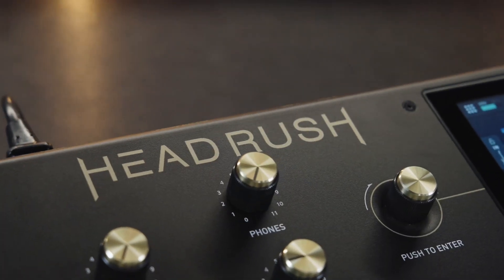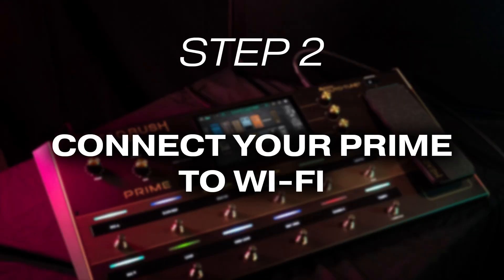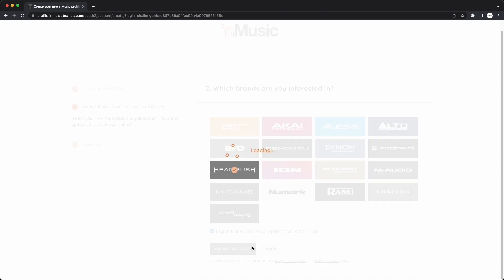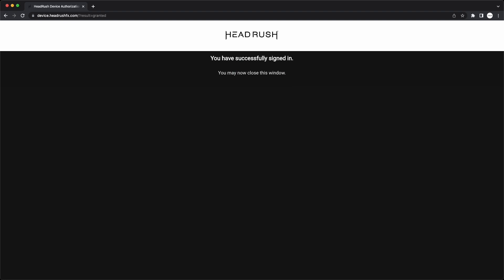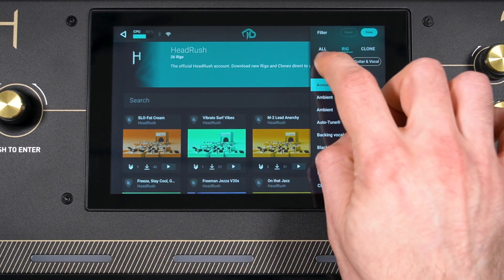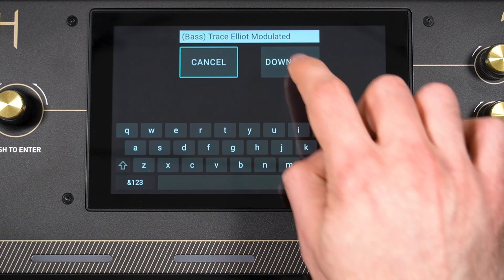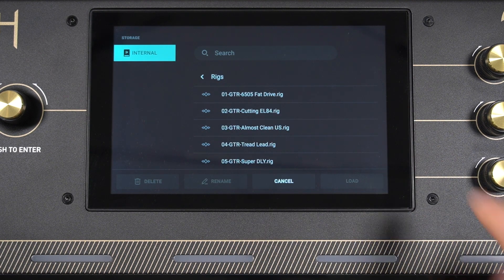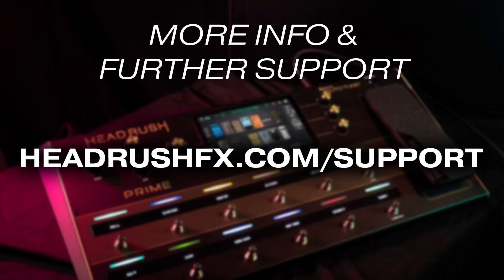HeadRush Prime | Connecting to the HeadRush Cloud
All HeadRush users have access to the HeadRush Cloud, a free service for browsing, trying out, and downloading exclusive rigs & amp clones created by featured artists and the HeadRush community. You can also use it to upload your own custom rigs & clones and share them with the HeadRush community. Learn how to set up the Cloud on your HeadRush Prime to start exploring it!

0:00 Intro
0:14 Connect cables
1:12 Connect Prime to Wi-Fi
1:44 Create inMusic profile
2:32 Connect inMusic profile to HeadRush Cloud
3:42 Edit HeadRush profile
4:09 Browse, preview & download Cloud content
6:29 Upload content to the Cloud
7:34 How to delete previous Cloud uploads
7:46 Final thoughts